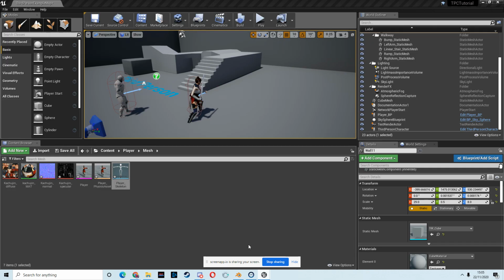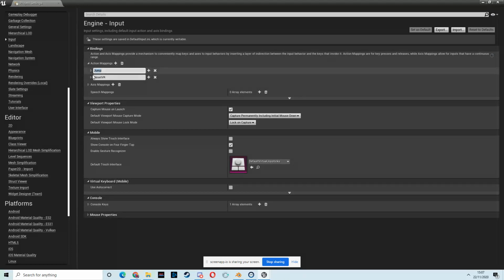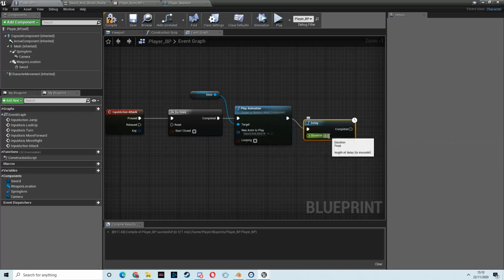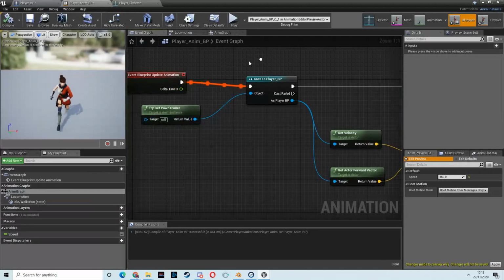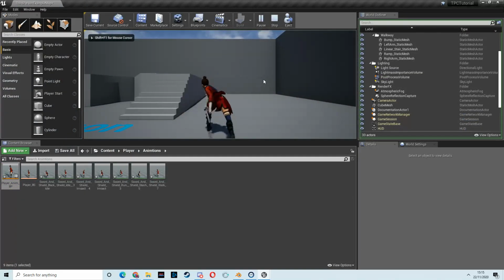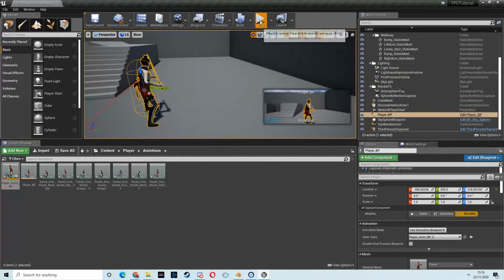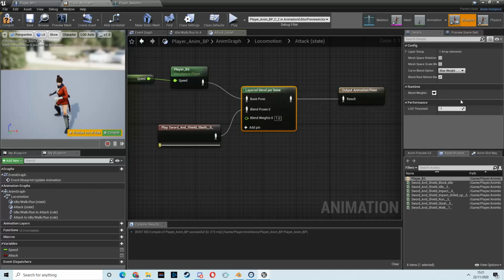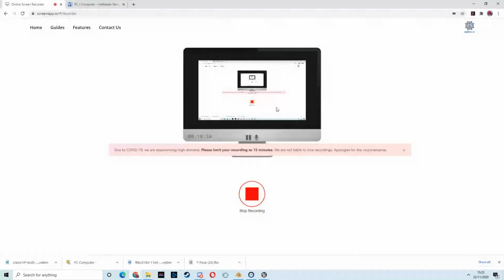Unreal engine 4 tutorial. Third Person Combat. Part 3 Adding a basic attack